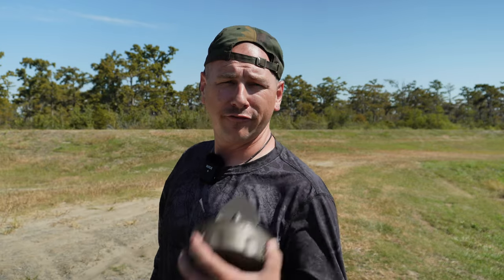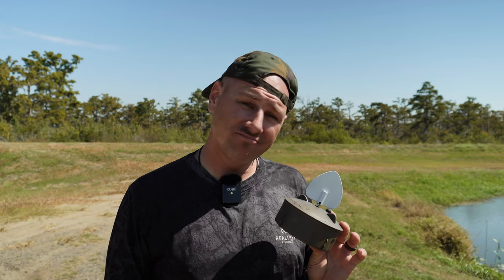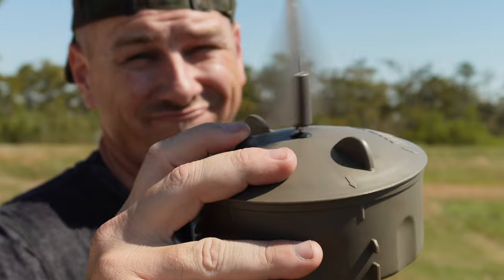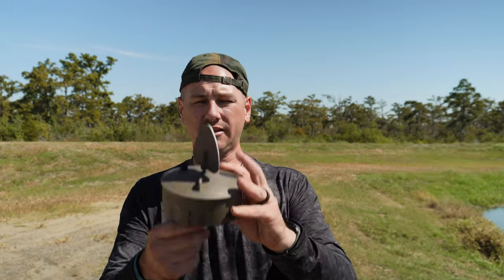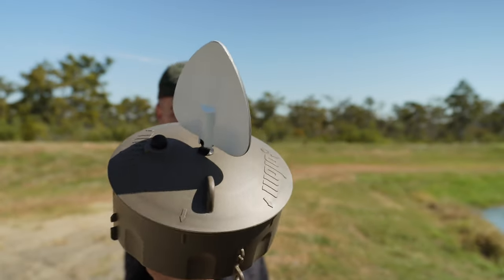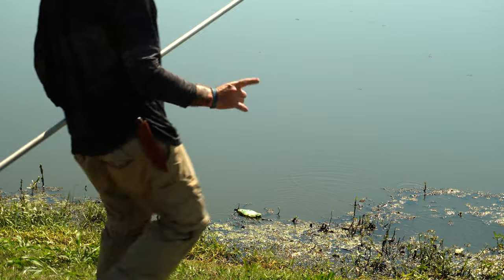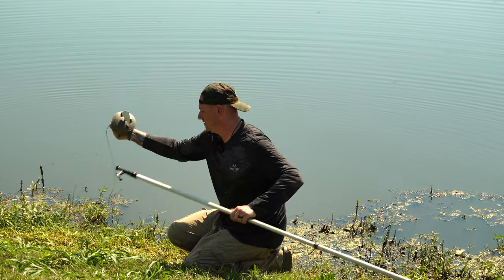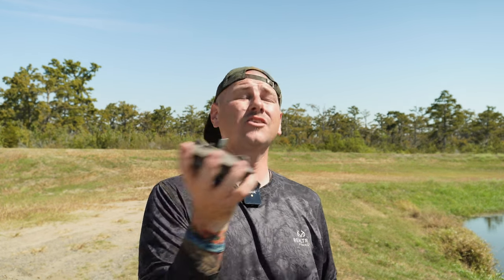WATCH BEFORE YOU BUY!!! Mojo Flock a Flicker 2 ( Torcher Test and Aerial Footage )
We open up the Flock a Flicker 2 by Mojo Outdoors, give it a little torcher test and take a look at it from a ducks eye view.

🎥 FILMING GEAR:
Cannon SL2
Rode videomic go ii
GoPro hero 9